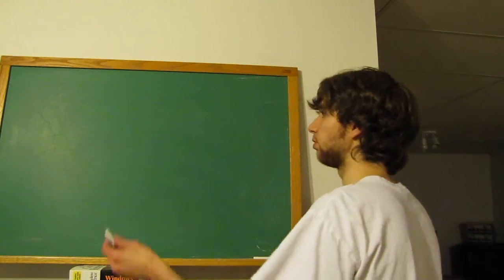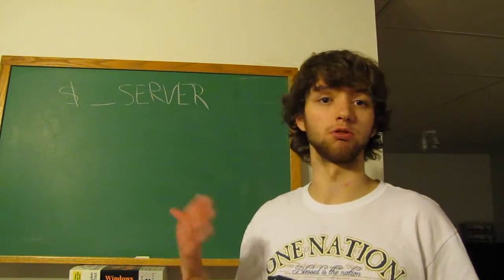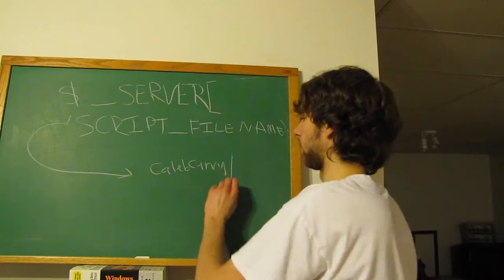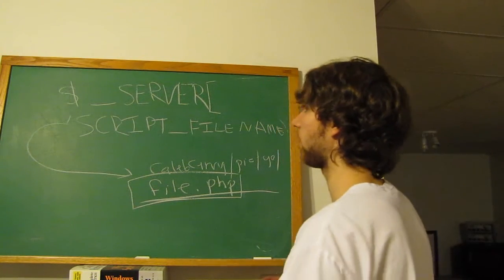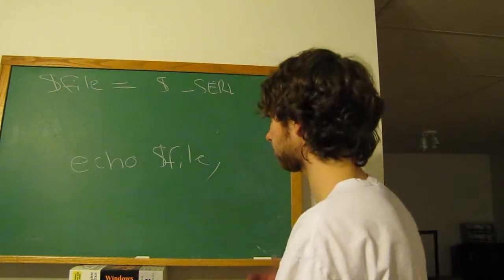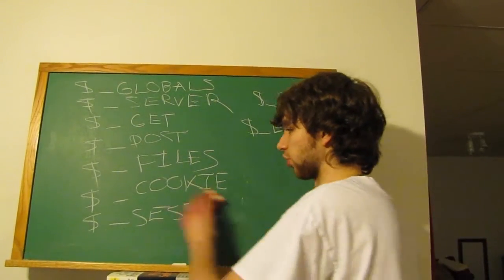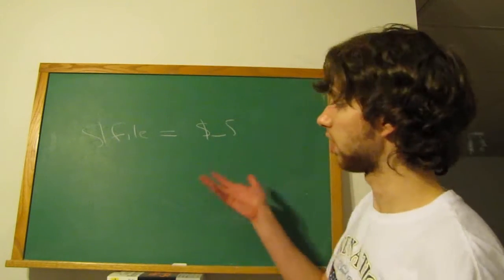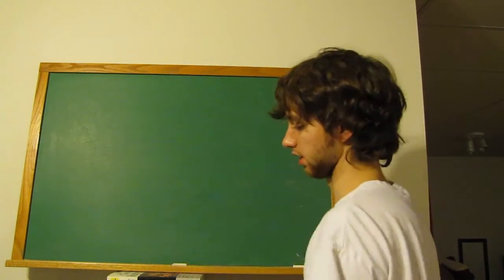PHP Tutorial 42 - Superglobal Arrays